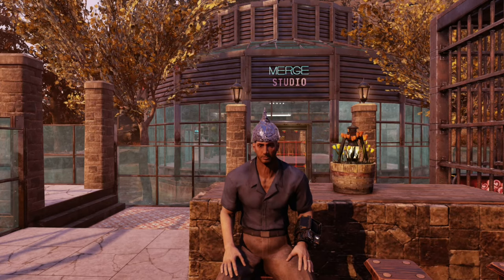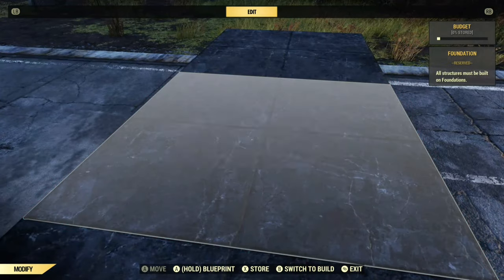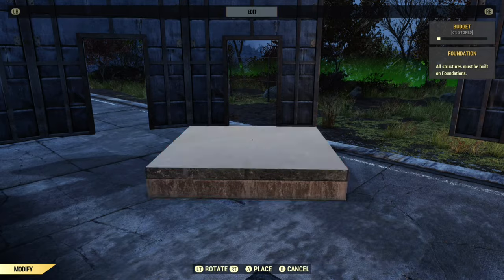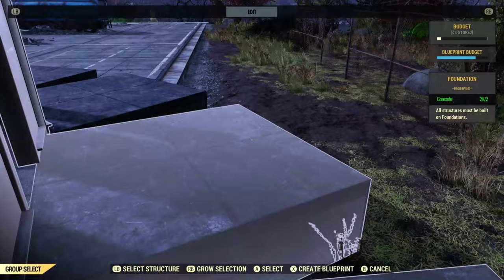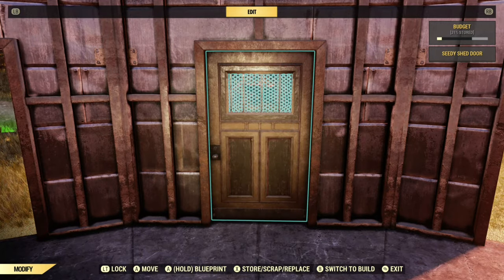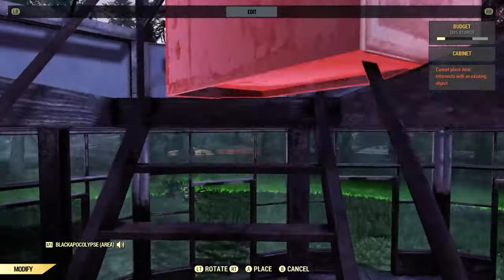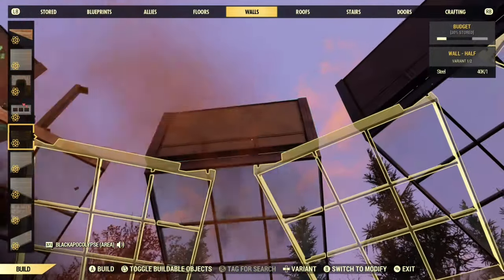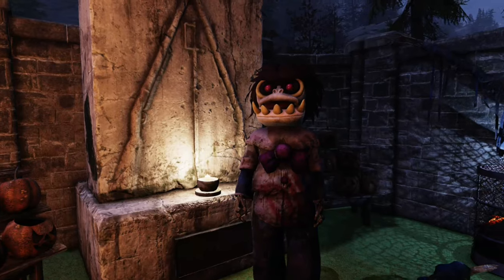Fallout 76 Camp Building Tutorial ( How to build The Merge Studio + Mannequin Merges )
Welcome to my latest Fallout 76 Camp Building Tutorial Series.

The series will show you how to do various Merges in the game. You will be shown how to merge using different methods and combinations to create unique looking items and furniture.

This will be a weekly series showing different items and merges each week.
This weeks episode shows how to use Blueprint merges as I show you step by step how to build The Merge Studio Camp Build.

We Visit Dave for more Dave Time and see what he has Created.

You can see part one, Two and three of the series here -